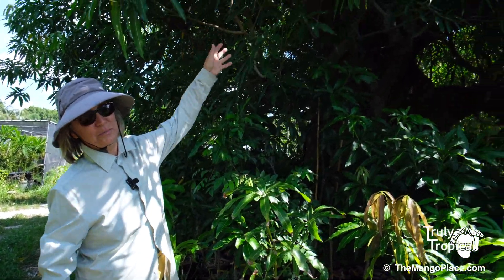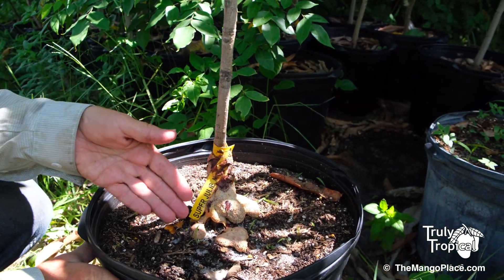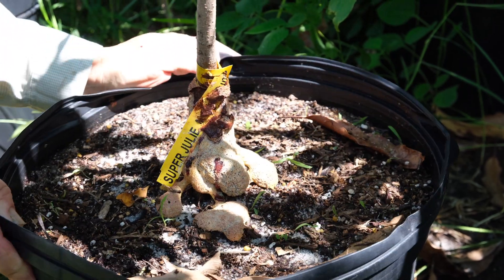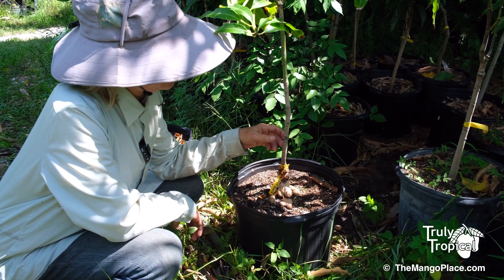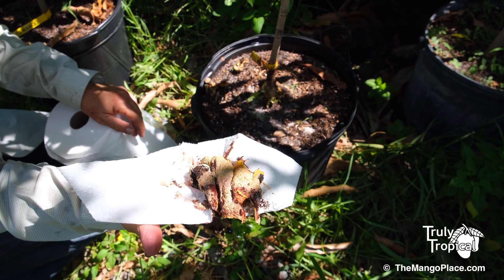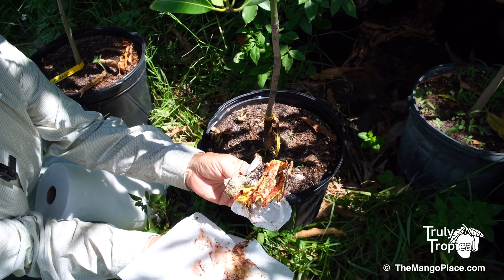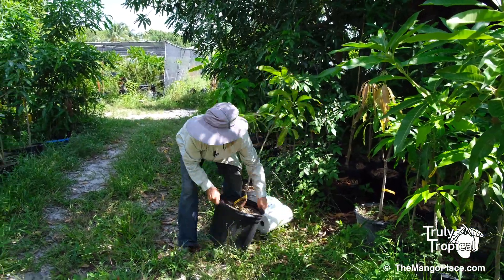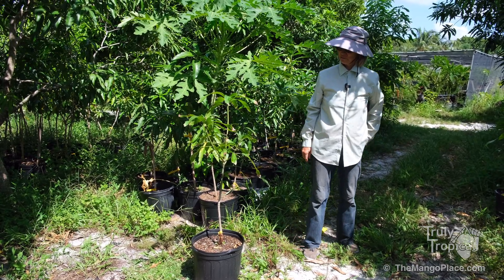Mango Tree Slime Mold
We found something unexpected and unusual on a 7-gallon potted 'Super Julie' Mango Tree...